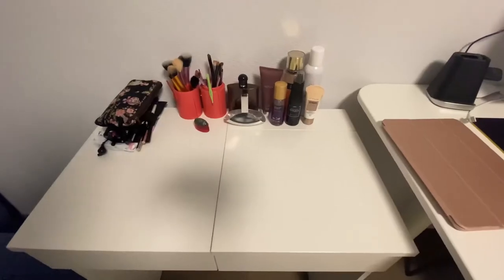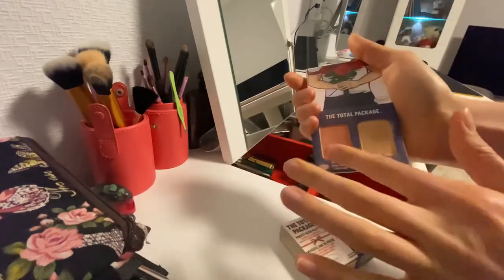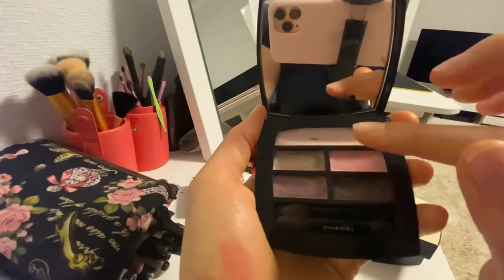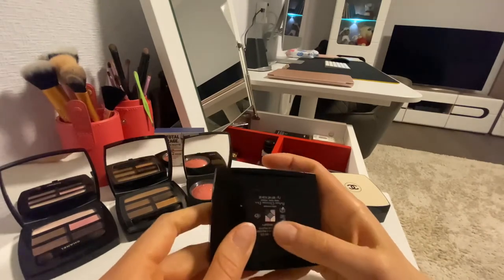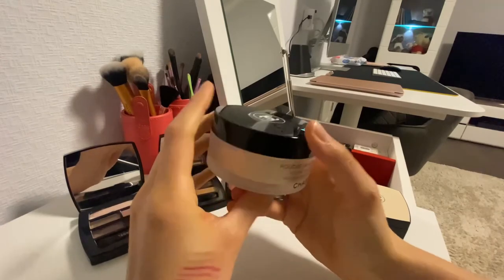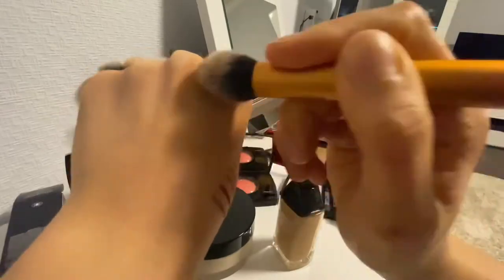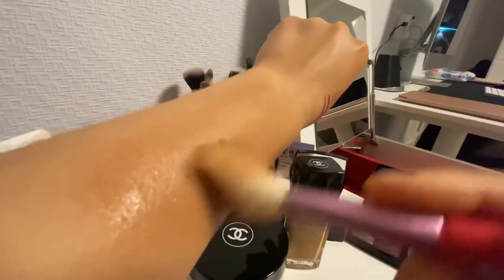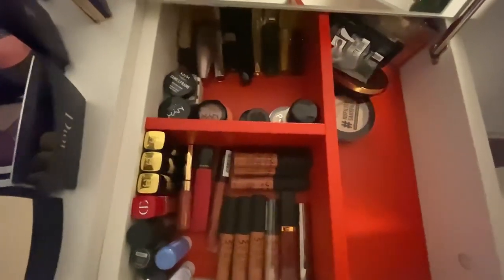My Makeup Collection Part 1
My makeup Collection in 2021. Chanel Products, Saint Laurent, Clinique, Loreal Paris, Dior, Huda Beaty will be soon as well.